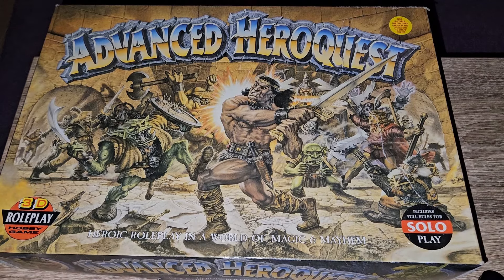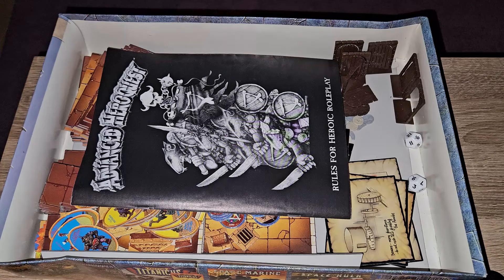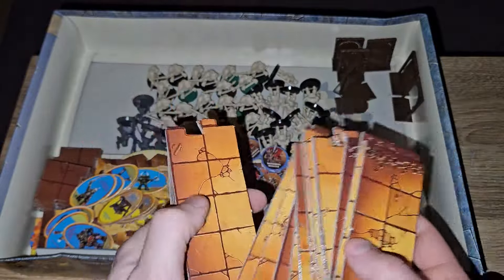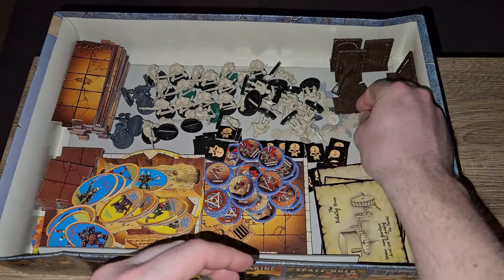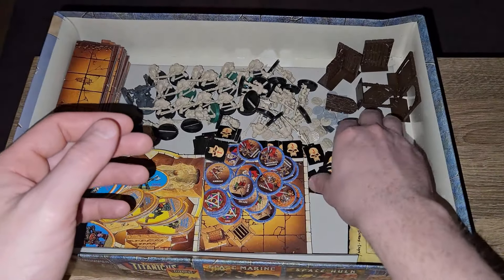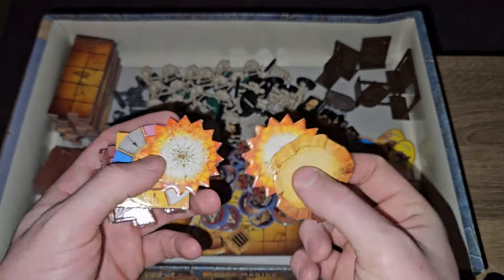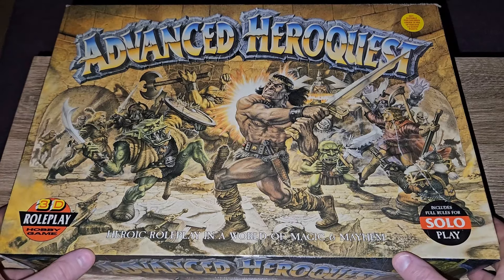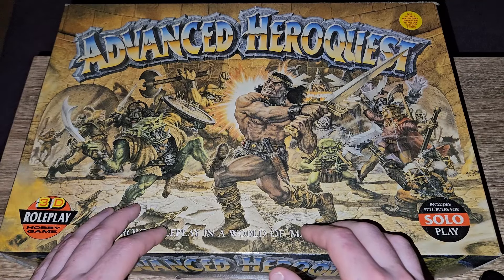What's in the box? Ep1 Remastered - Advanced Heroquest (Re-) Unboxing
After so long doing the videos I've got better at filming, sound, lighting, not leaving random pauses (The original was much longer than it needed to be), additional music and everything else. So as I recently picked up a very good condition complete copy I though I would just redo this one video, and it makes a slightly better intro to the channel, enjoy!
EDIT: The dice are D12s, not D6s, I missed this and now need to find a way to alter this part!
Sample music from the Heroquest Gremlin game OST